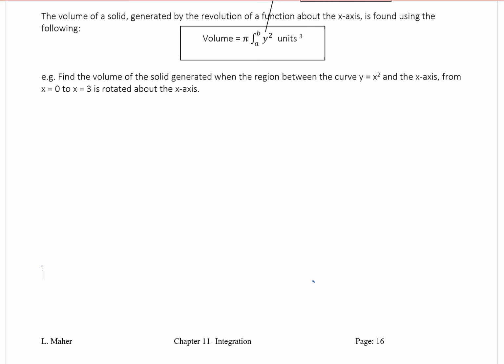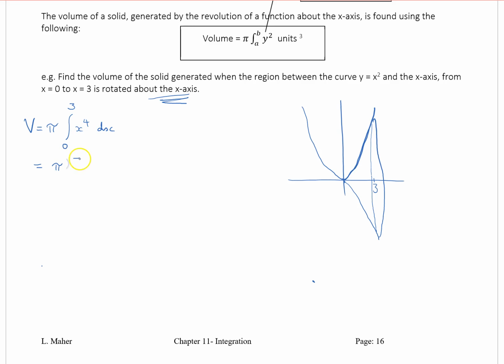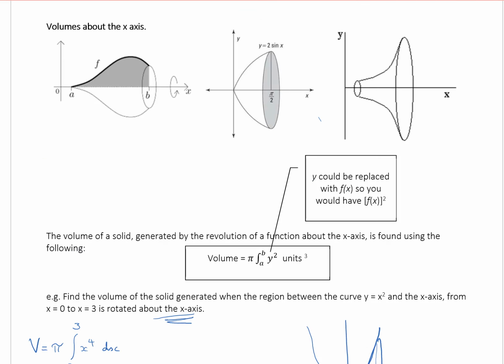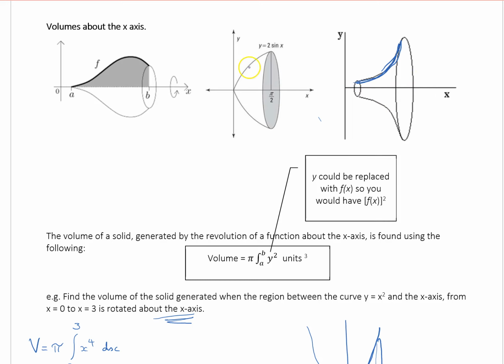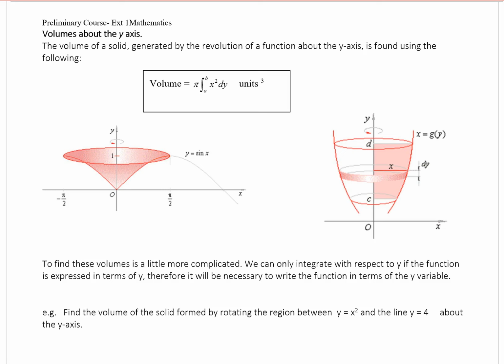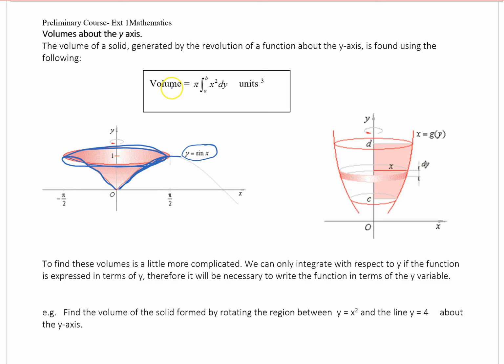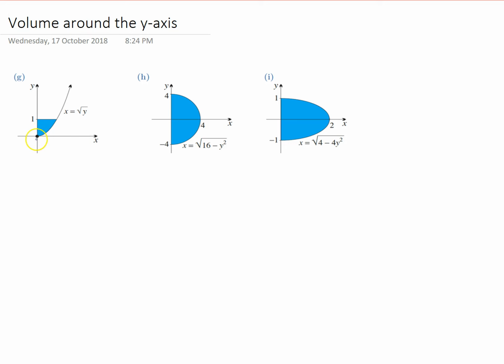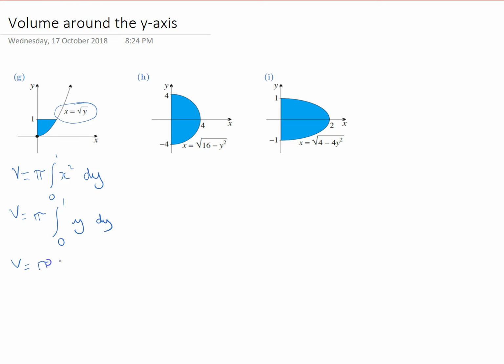Volume around the y-axis